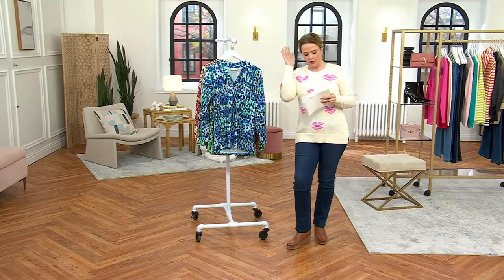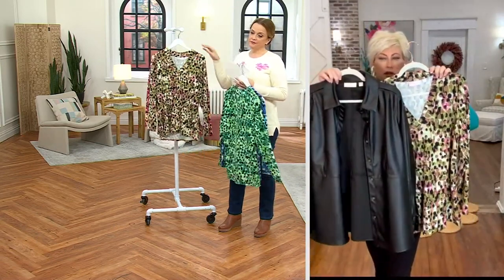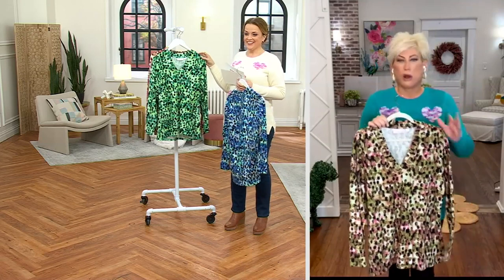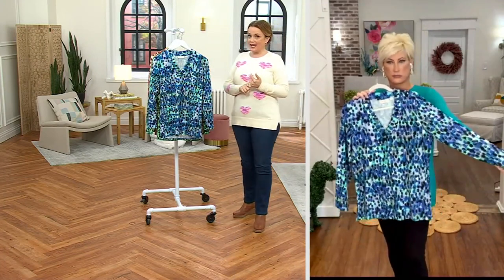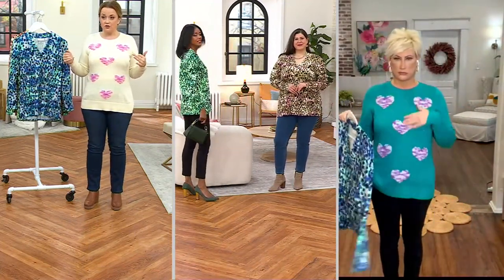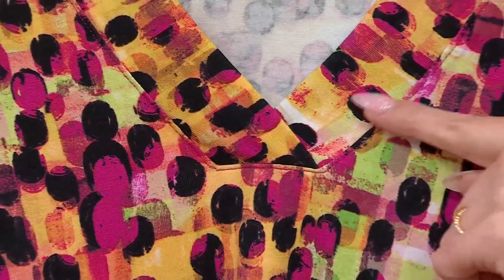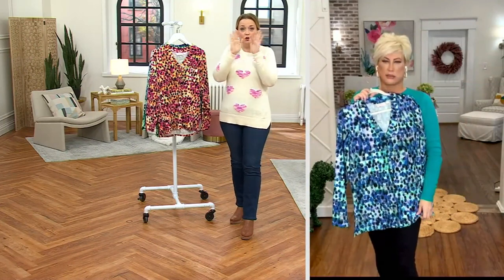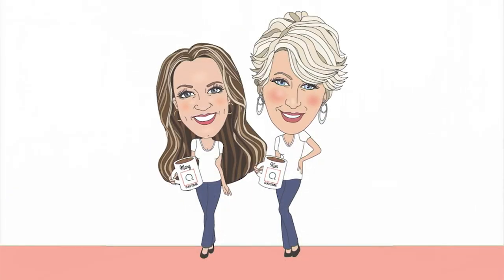Belle by Kim Gravel TripleLuxe Knit Hot Dots V-Neck Crossover Tunic on QVC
Belle by Kim Gravel TripleLuxe Knit Hot Dots V-Neck Crossover Tunic

Wake up call! Take the day's vibe from sleepy to spirited with this printed crossover tunic. TripleLuxe Knit eases the transition out of your jammies. From Belle by Kim Gravel.